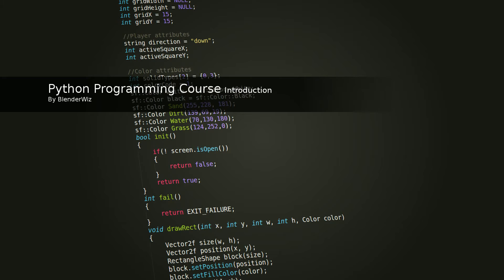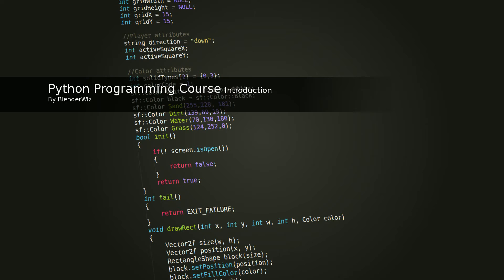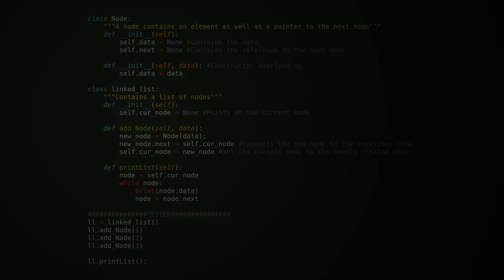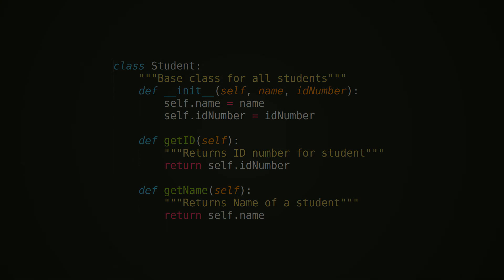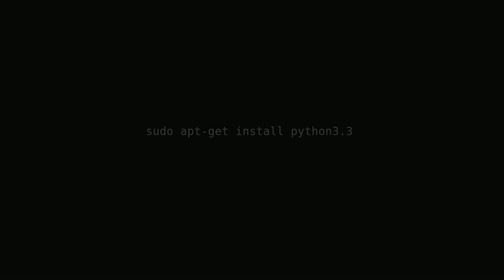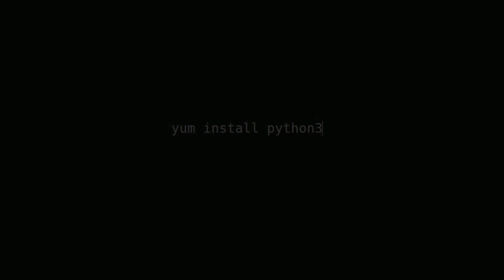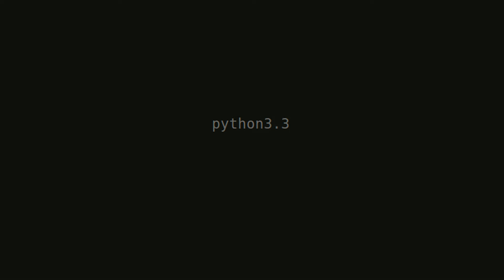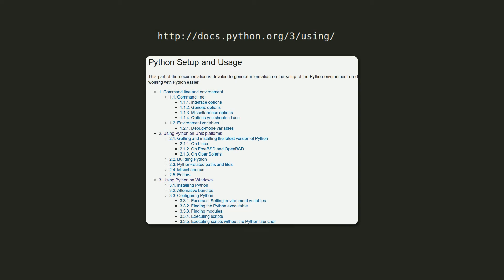Programming In Python: Introduction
In this series, you will get a solid foundation of programming.
We will cover variables, functions, methods, what they do and how they work.
We will discuss different programming designs, primarily the differences of functional / procedural programming design found in C, and object-oriented programming found in Java and C++. Python is able to handle both, therefore is a prime candidate for acting as a good learning tool.

If there are other topics that you would like to delve into more that have not been stated in this introductory video, please let me know in the form of a comment or private message and I will be sure to include that.